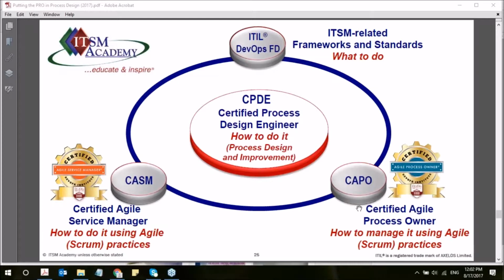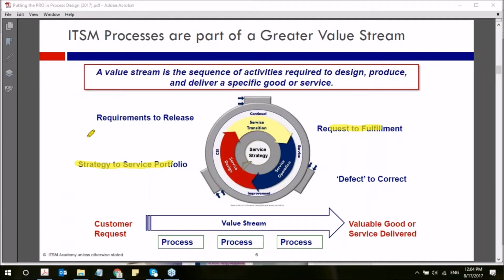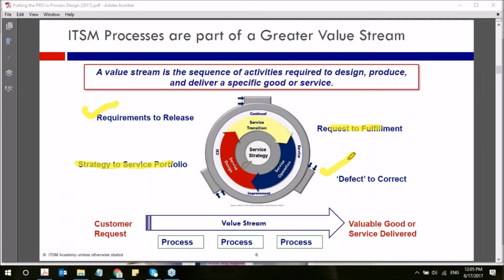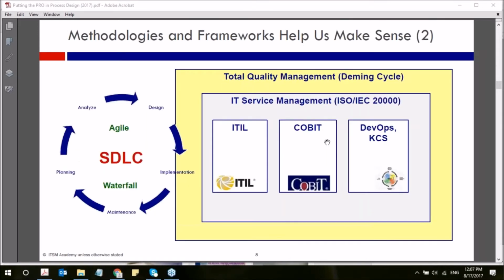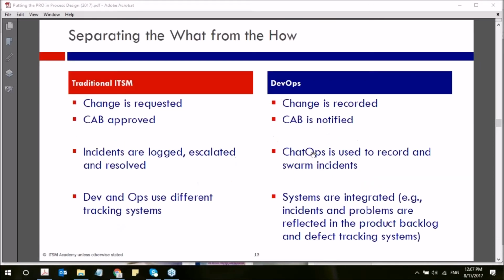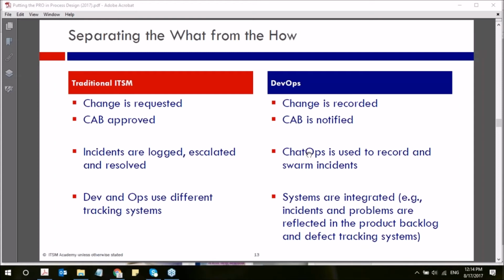Q&A for Putting the Pro in Process Design, an ITSM Academy Webinar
Motivated by the ideas presented?